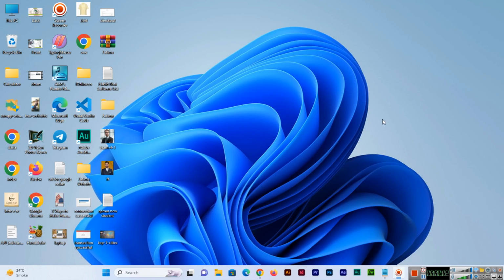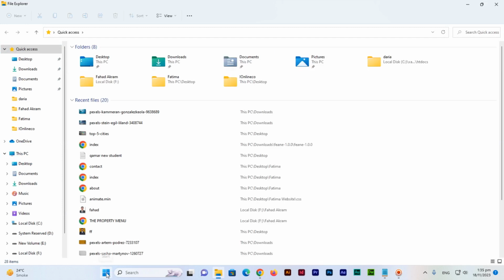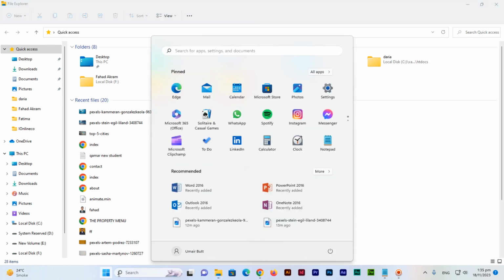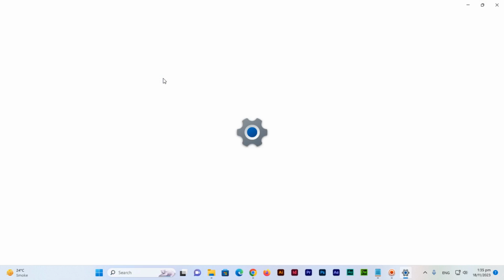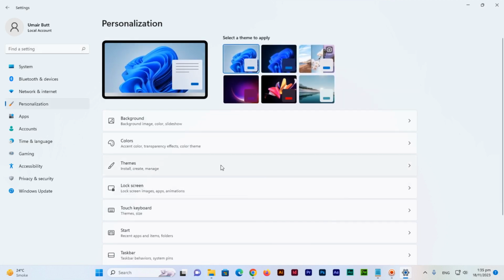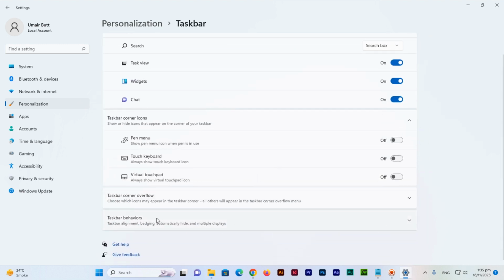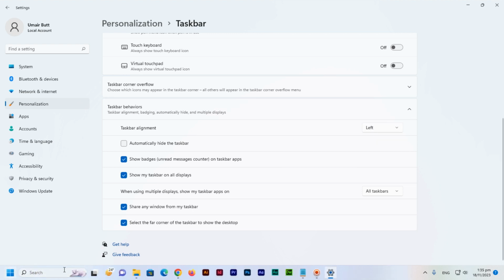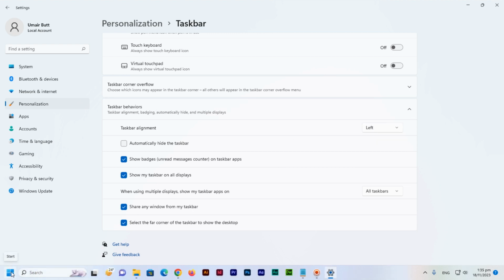Move the Start Button Back to the Left Corner in Windows 11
In this video, you can learn how to move the start button back to the left corner of Windows 11. Before this window in Windows 10, it was on the left side by default, so people are used to controlling this button from the left side. So in this tutorial, just watch and follow my instructions and implement them in your Windows 11.